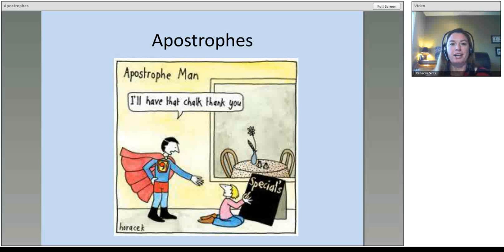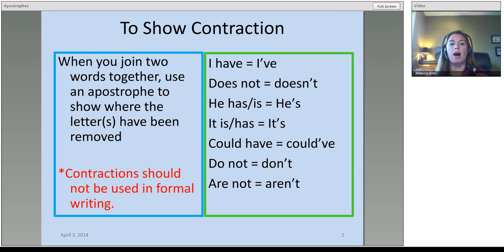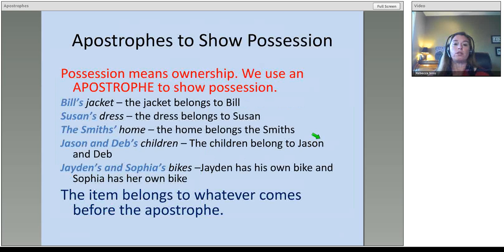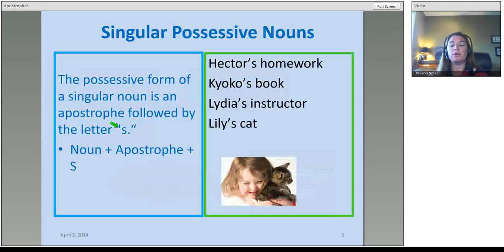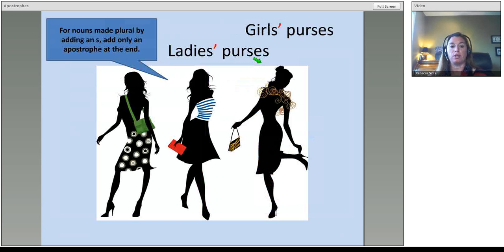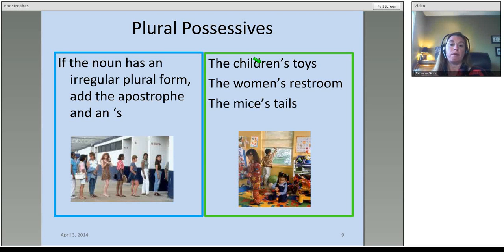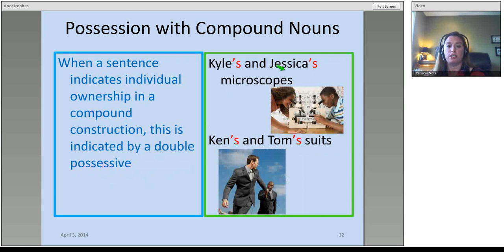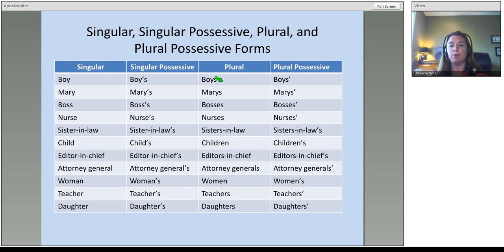Apostrophes Week 4